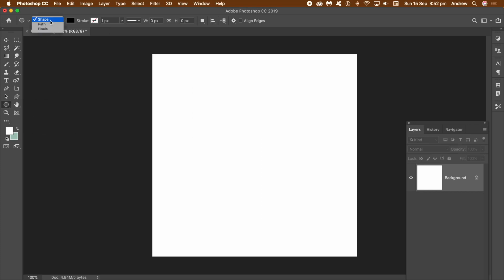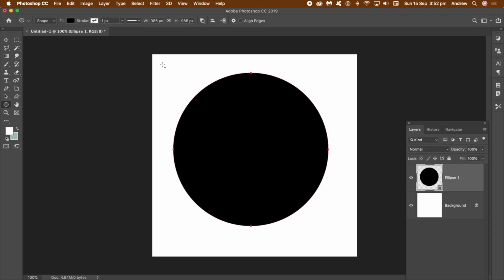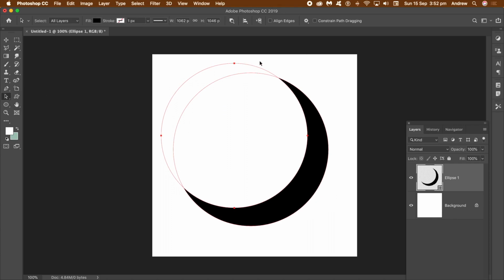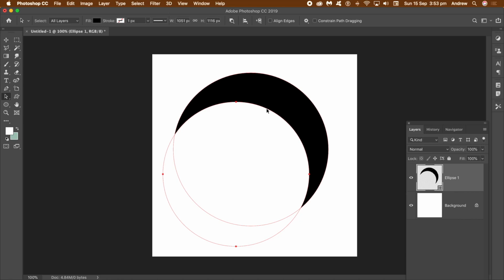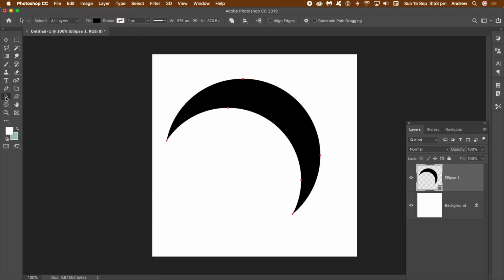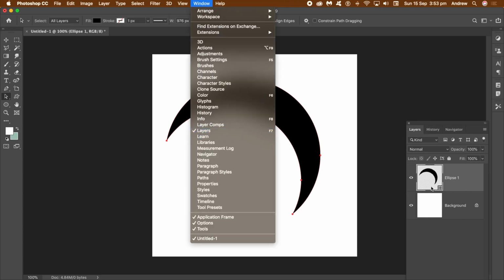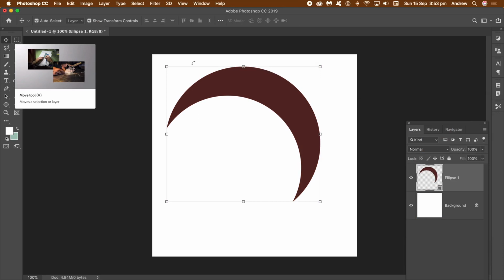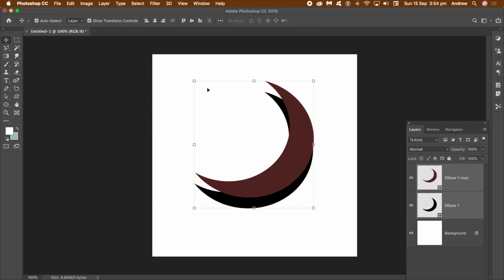Photoshop: How to create crescent shapes in Photoshop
How to create live crescent shapes (and convert to custom shapes etc) in Photoshop CC 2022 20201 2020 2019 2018 etc - vector designs that can be used with styles, fills, gradients etc. The crescent shapes can be used throughout Photoshop such as a great source for other non vector presets.